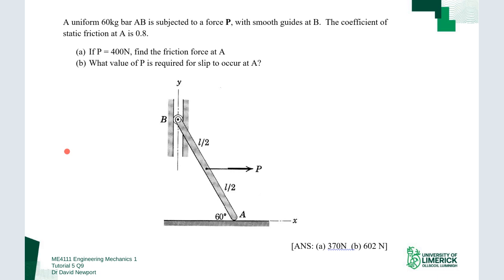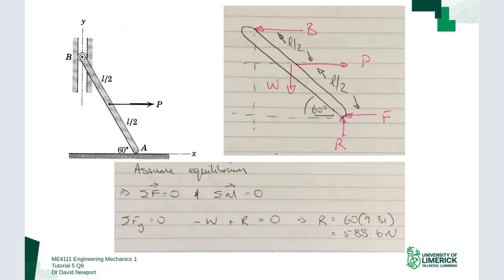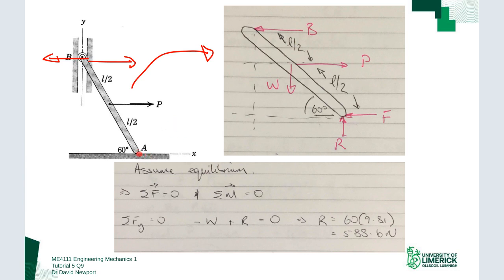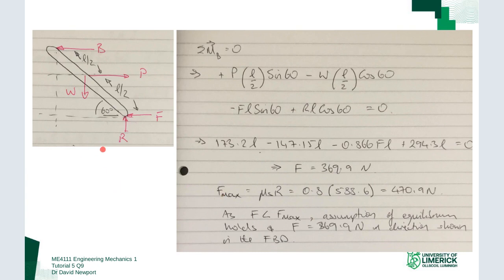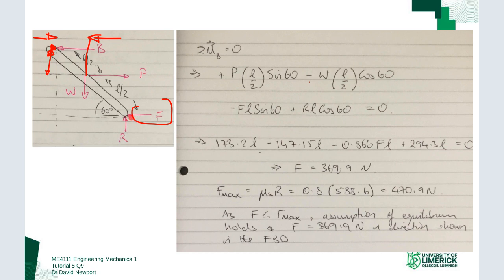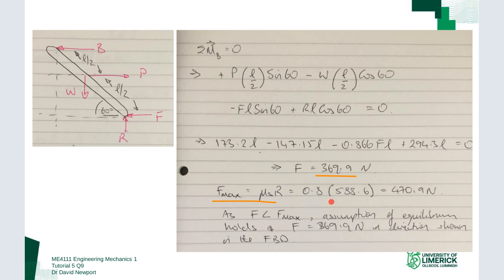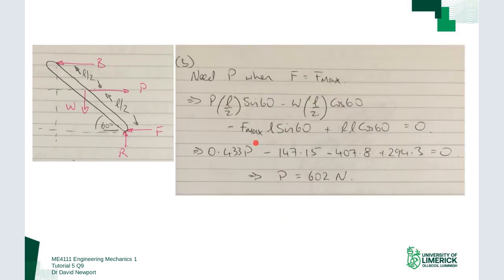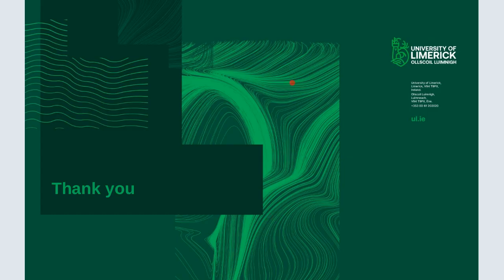ME4111 Tutorial Sheet 5 Q9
Walk-through of the solution to Question 9 on Tutorial Sheet 5 "Equilibrium" for ME4111 Engineering Mechanics 1 "Statics" at the University of Limerick